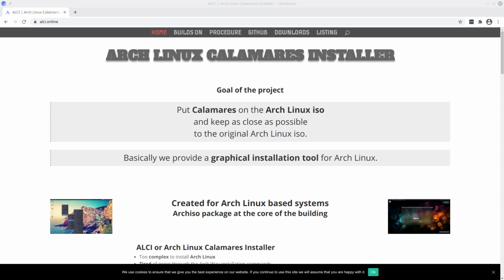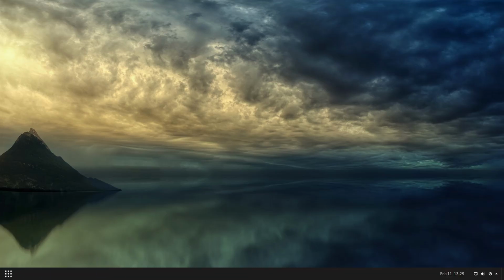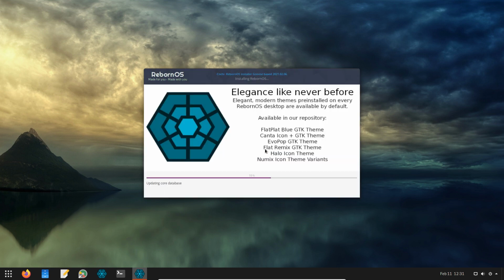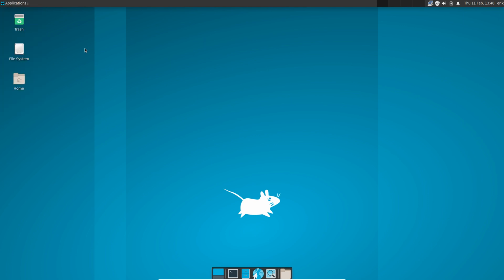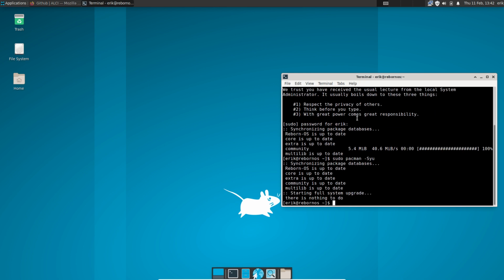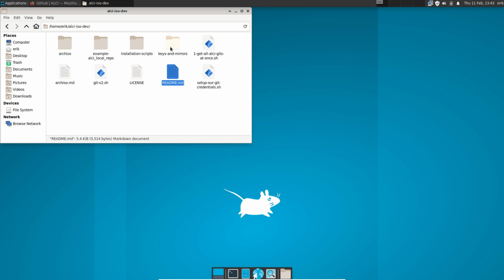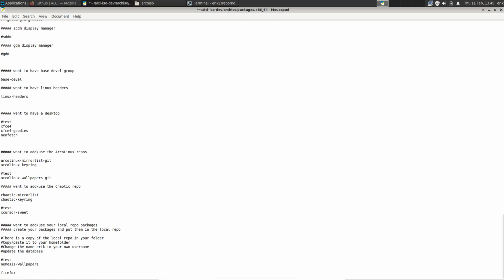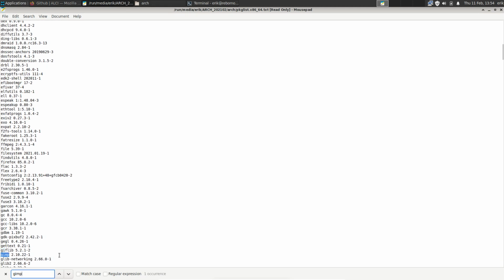ArcoLinux : 1874 Building the ALCI iso on Rebornos